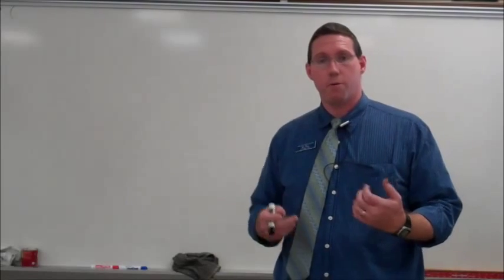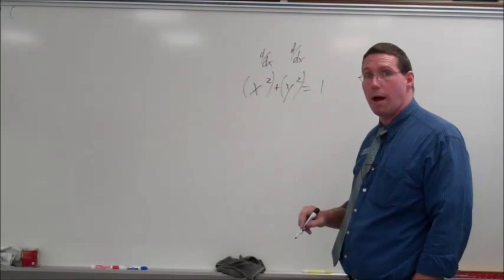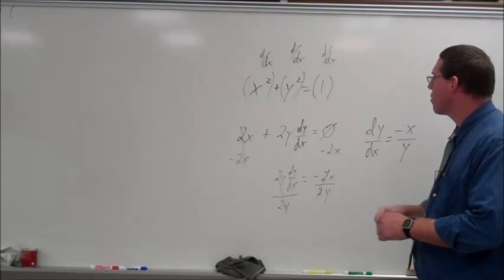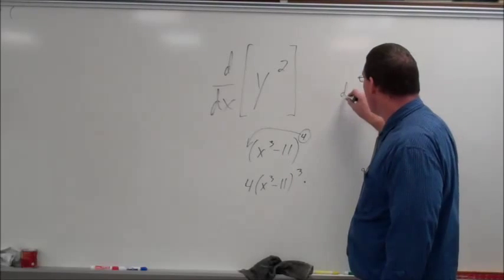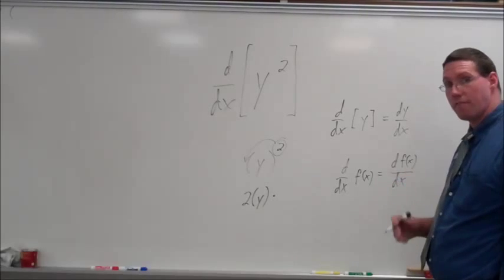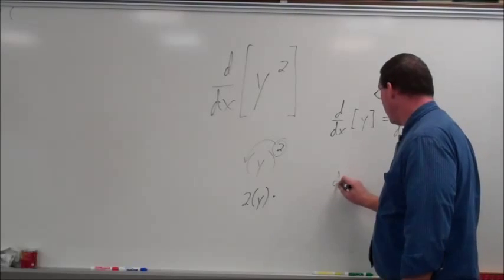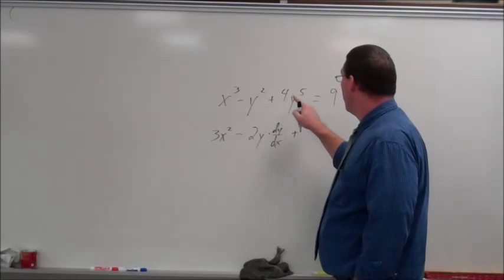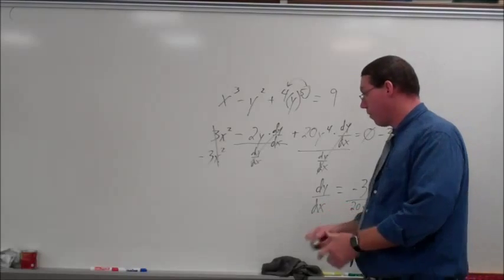Day 28 Where did the dy/dx come from?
Explanation of why you add on a dy/dx to the derivative of a y term in implicit differentiation.